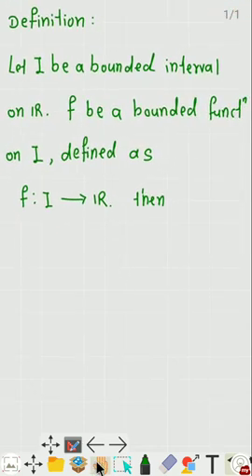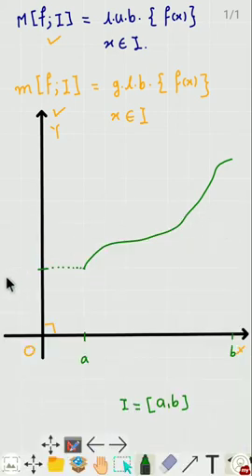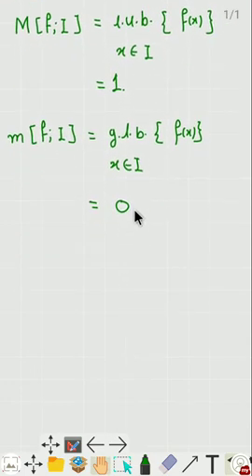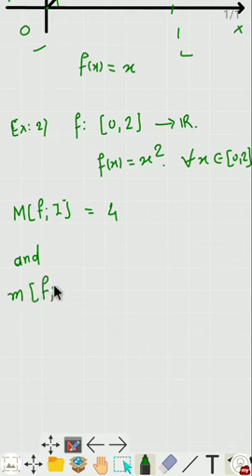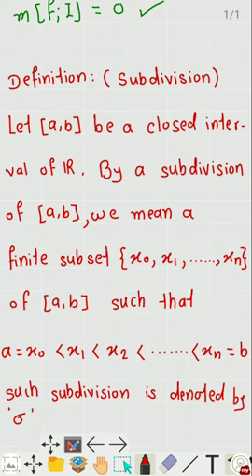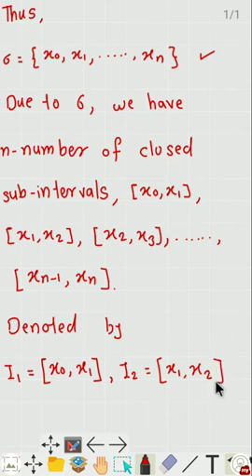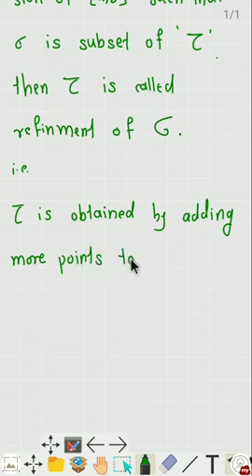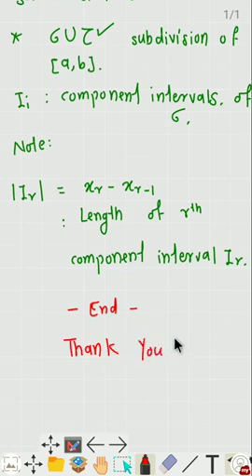l.u.b.ang.g.l.b. and subdivision